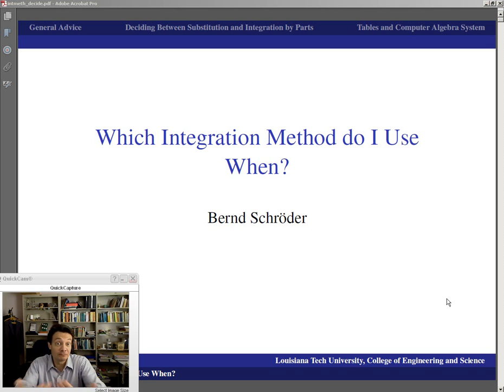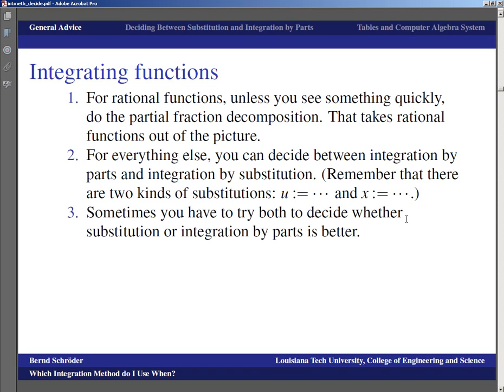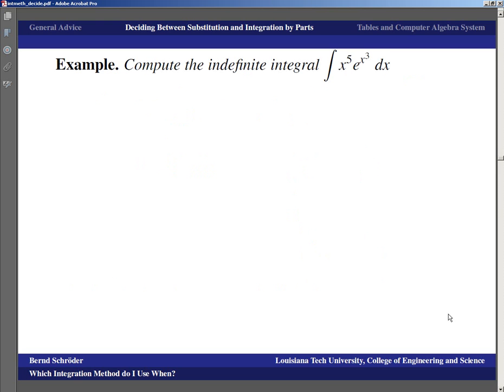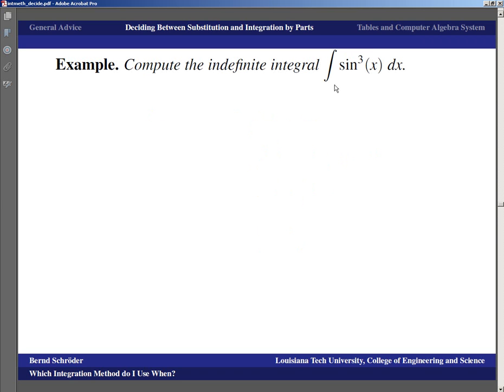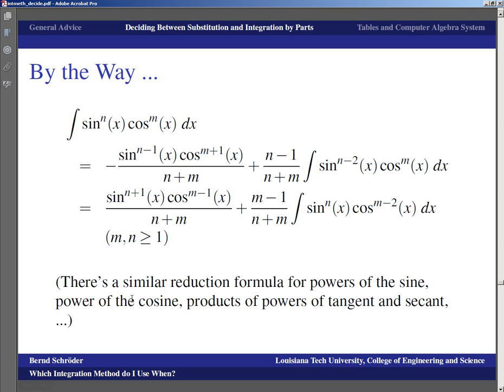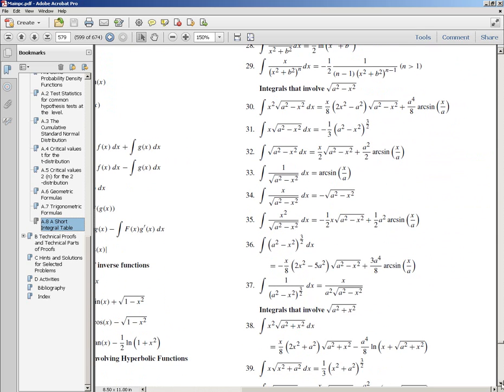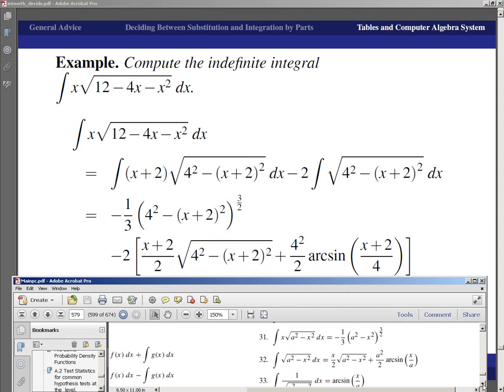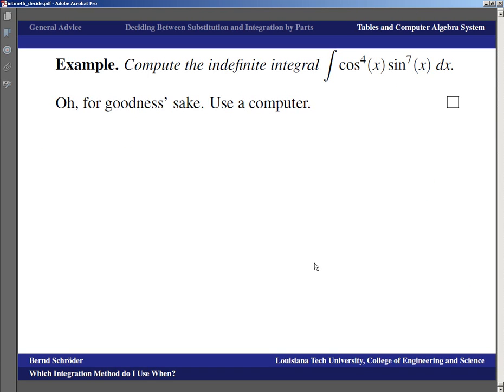Concise Modular Calculus [32/97]: Choosing an Integration Method (6/6 on Integration Techniques)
Explains how to decide between integration by substitution and integration by parts. Notes that integration via partial fraction decompositions is limited exclusively to rational functions. Shows how to use several integration methods in the same computation and in conjunction with integral tables. Notes that computer algebra systems compute integrals rather quickly.